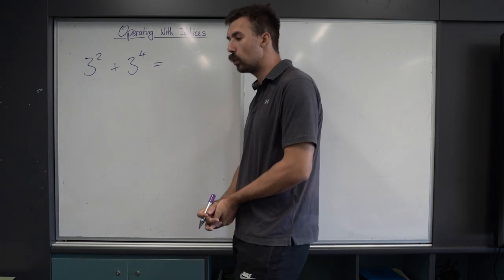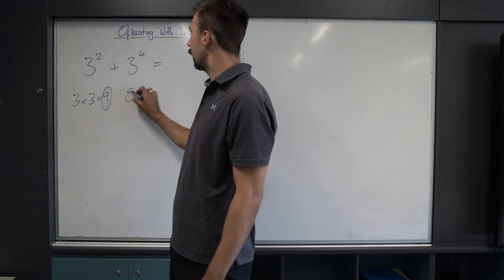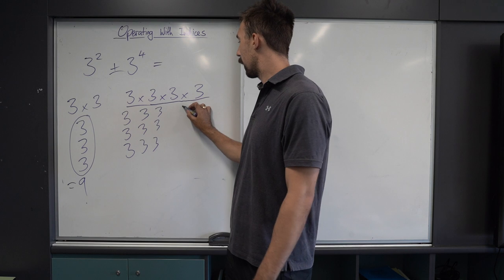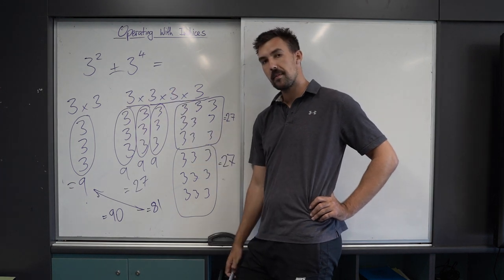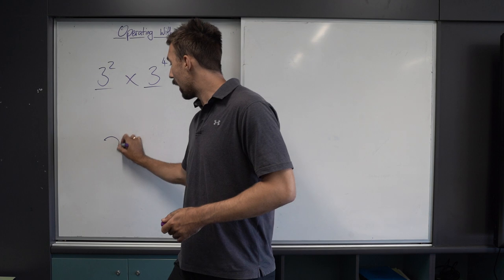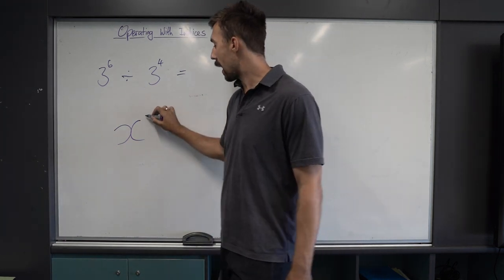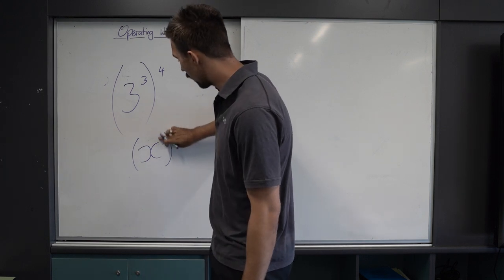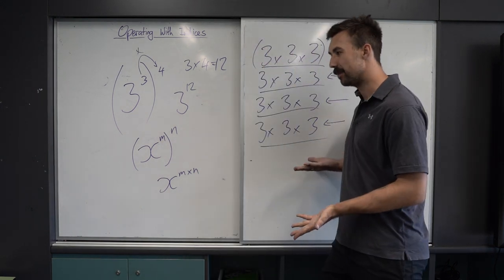Operating With Indices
An Introduction (or overview) of dealing with Indices in mathematics. Year 8 Level.